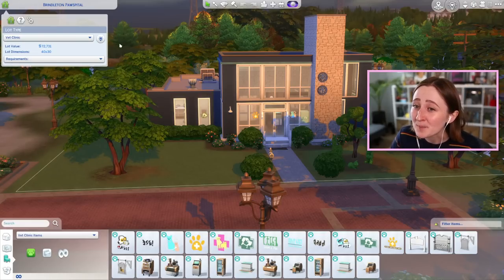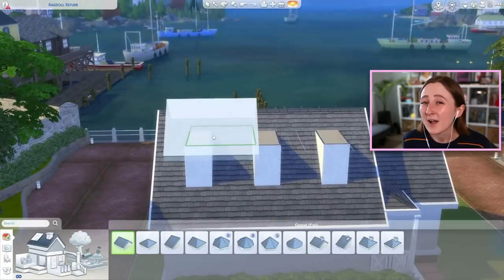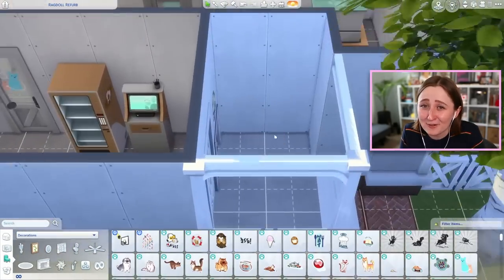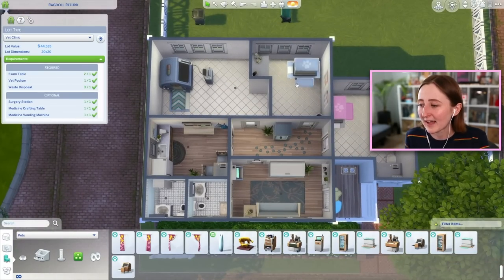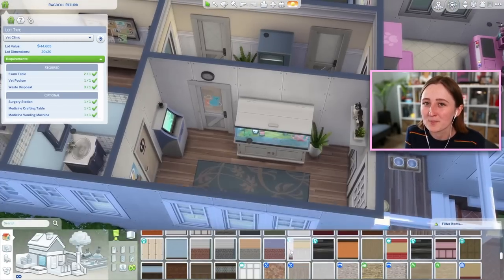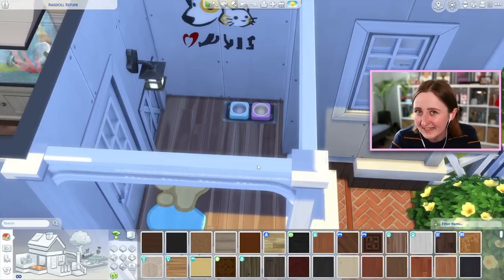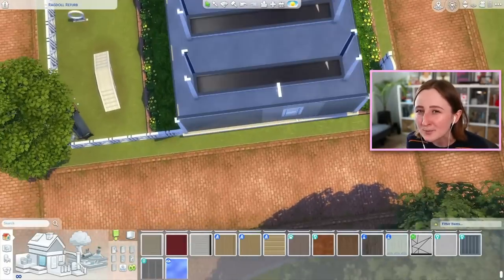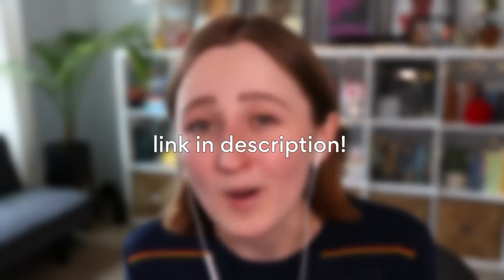i tried building a vet clinic in the sims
Download Animal Kingdom for FREE now, and use my link to get a special welcome bonus of 10 Energy and 500K Coins